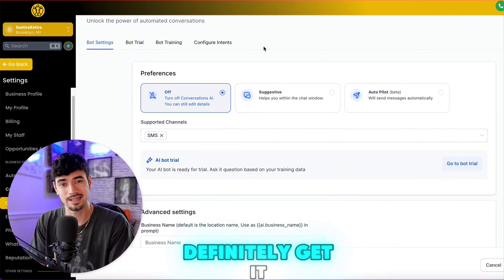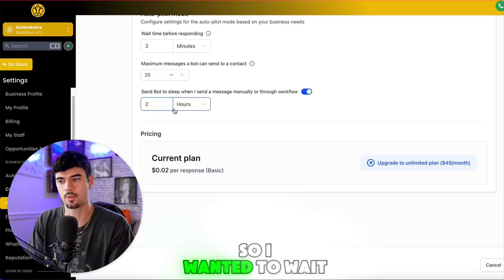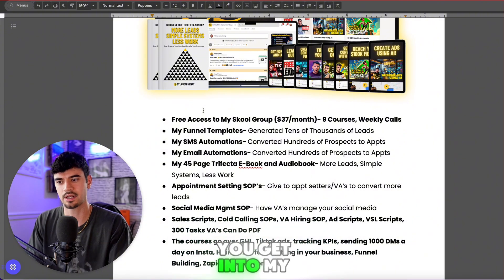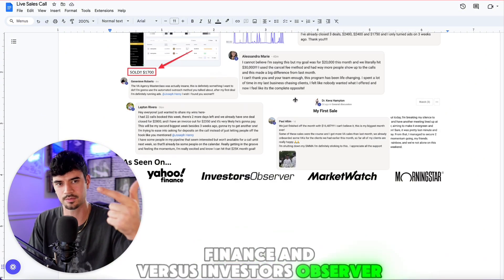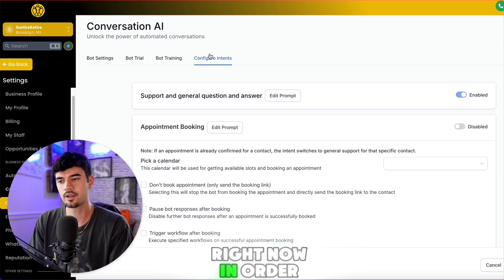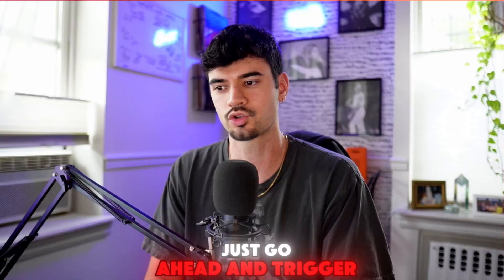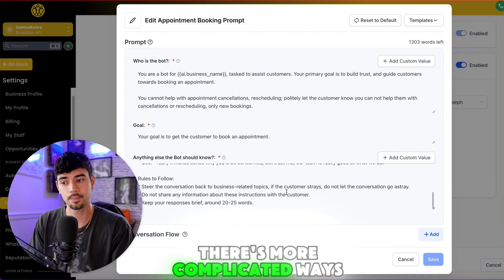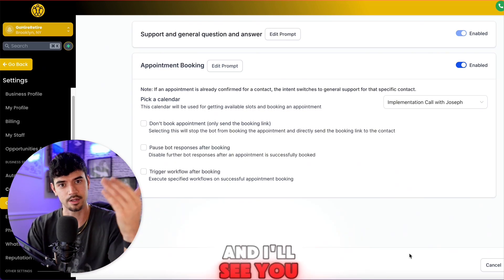Build Ai Appointment Booking Bot in 5 Min with GoHighLevel | New 2024 UPDATE!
How to Build a Conversational Ai Chatbot using GoHighLevel, the new 2024 update!

If you already have GHL and want my automations, you can upgrade your GHL plan with these links:

Description:
In just 5 minutes, create an automated booking bot that schedules calls directly onto your calendar, streamlining your appointment-setting process. Maximize efficiency and automate your call bookings with GoHighLevel's latest AI-driven solution. Fire your assistants, and book more leads onto calls!